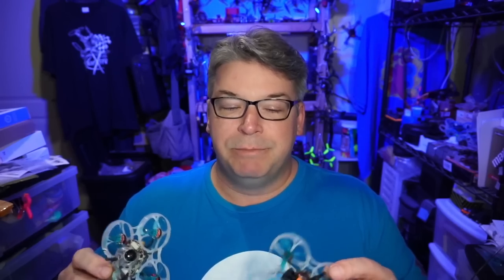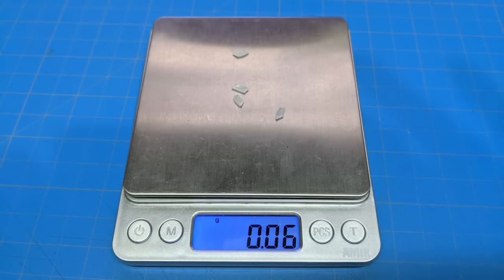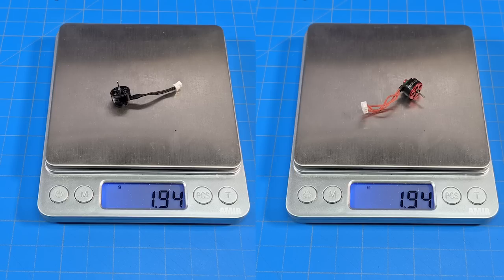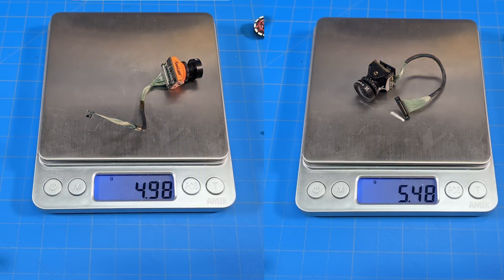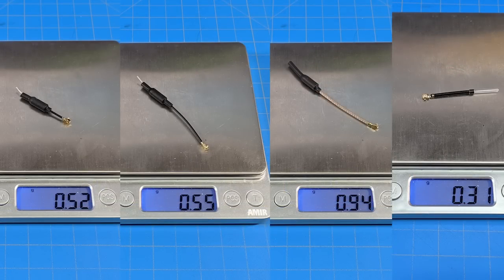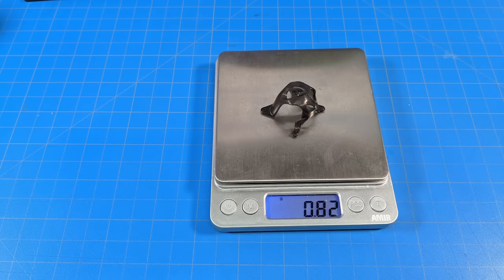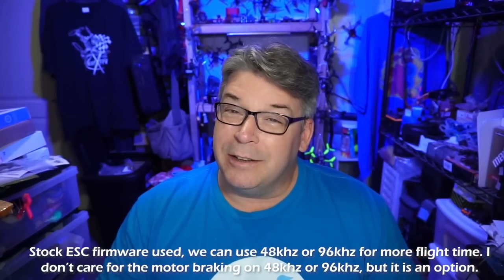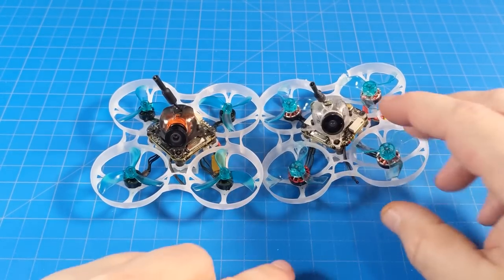Shark Byte Whoop // How Light Can You Go?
I built two SharkByte Whoops, they both turned out pretty well.
There is a private SharkByte group here to share and discuss (I am not the group admin) 😁